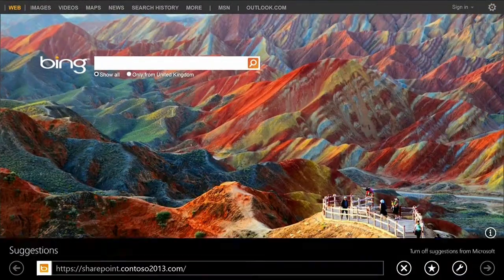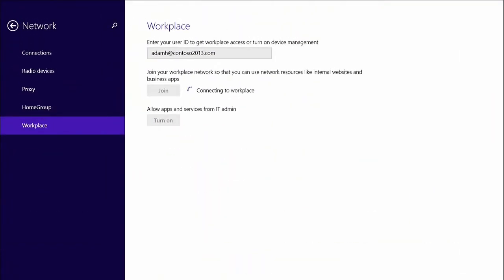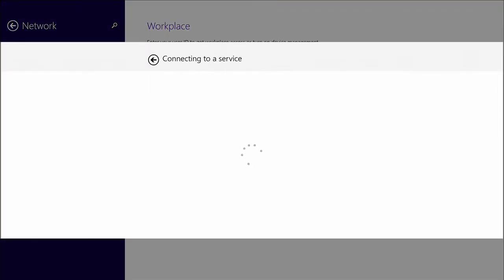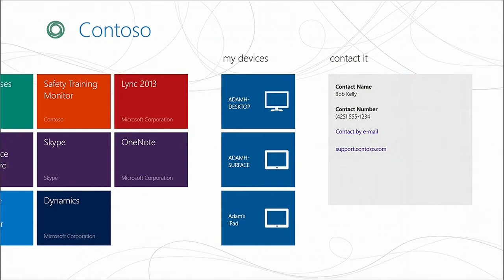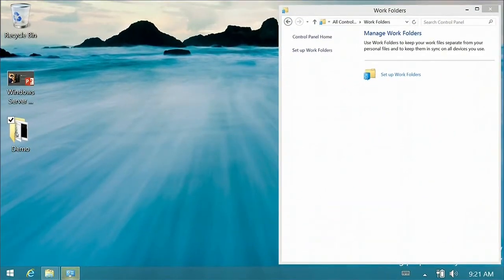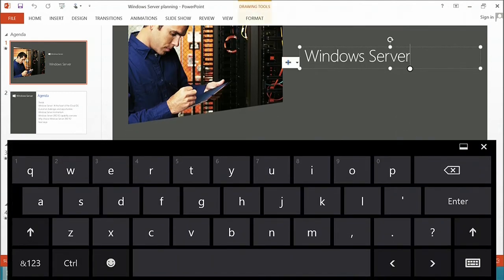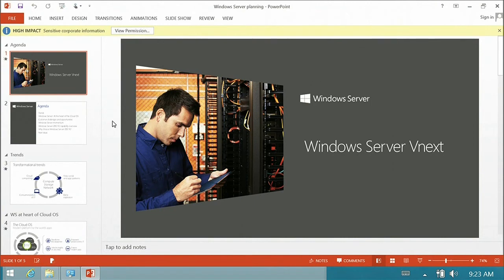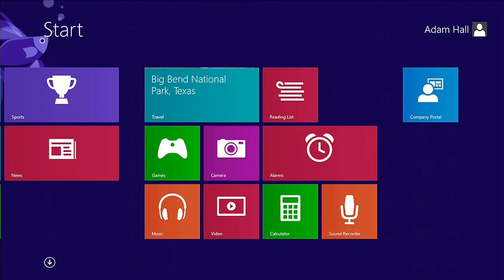People-centric IT Demo at TechEd Europe 2013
The People-centric IT Demo seen during Brad Anderson's keynote at TechEd Europe 2013.